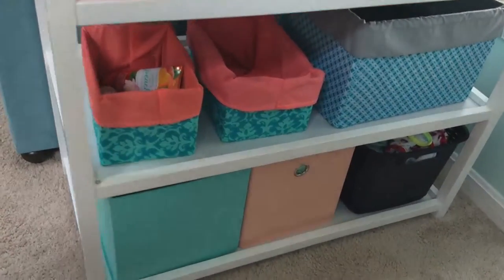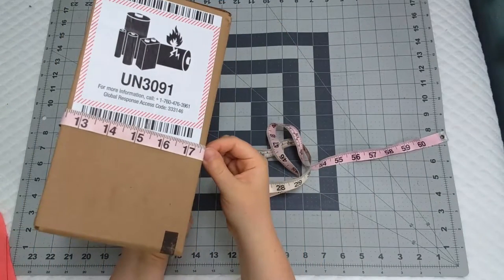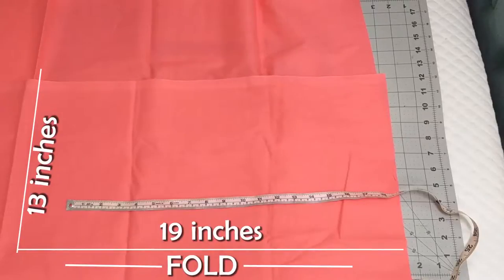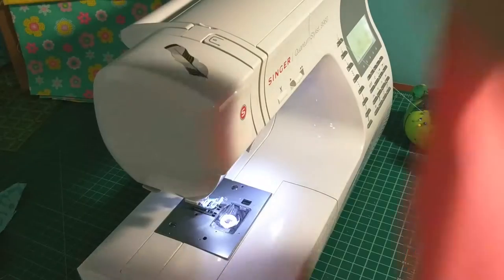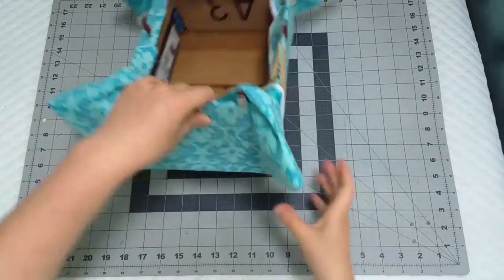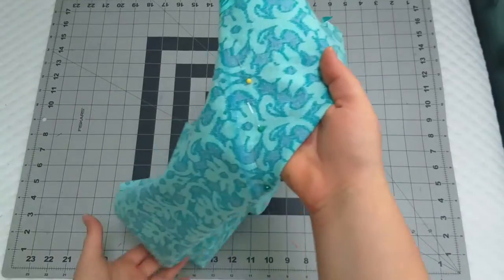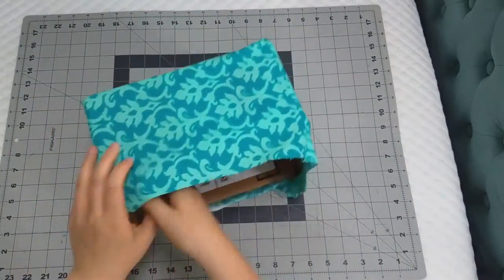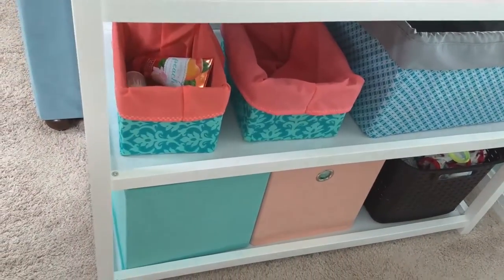Easy Washable Fabric Covered Box DIY Tutorial (sew version) | Samtimetomorrow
Do you have a couple half dozen diaper boxes laying around? Or maybe you're addicted to online shopping and you have way too many shipping boxes laying about. Well make something useful with those boxes, cover them in fabric!

These fabric covered boxes are great beginner sewing projects and can be made in 15 minutes or less.